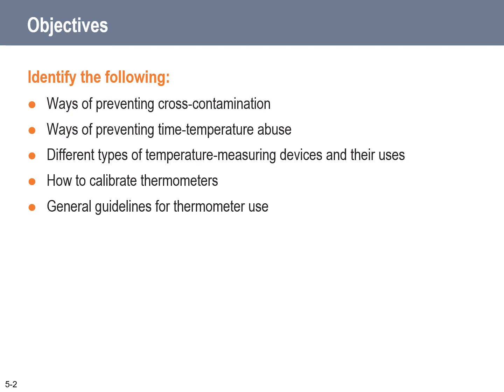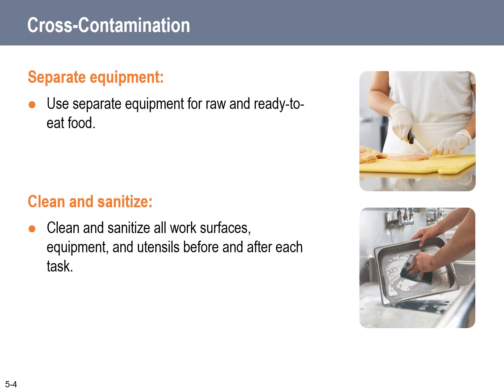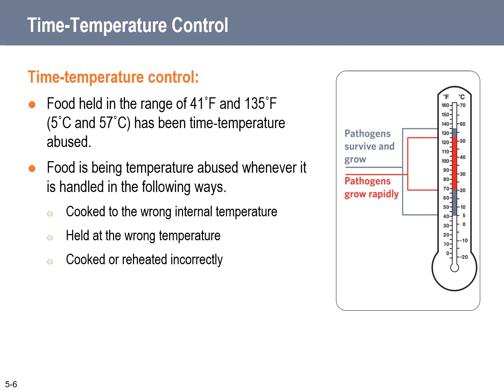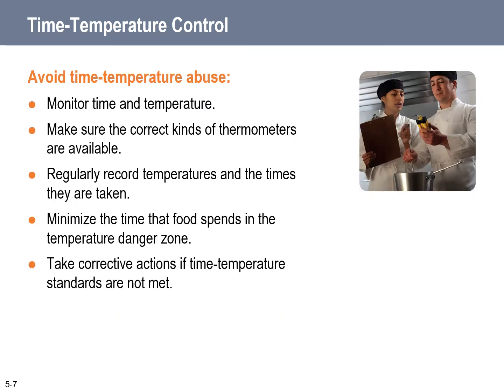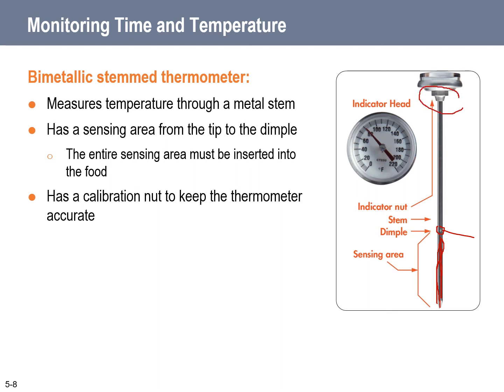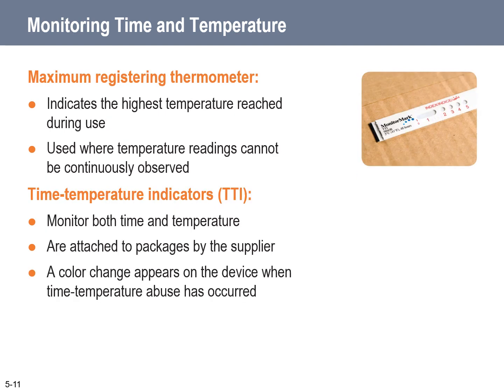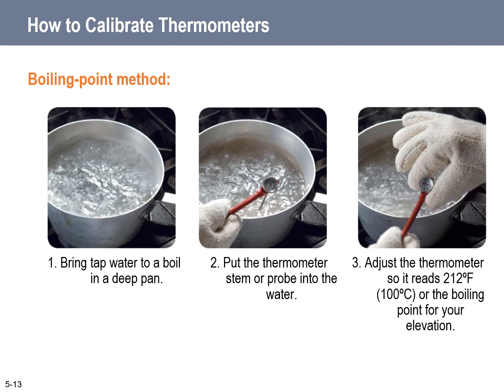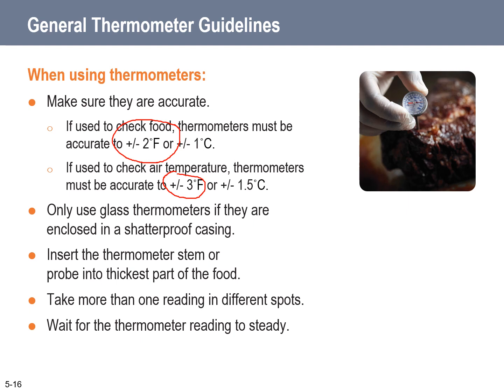Flow of Food chapter 4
ServSafe 7th edition, Chapter 4 (Flow of Food)